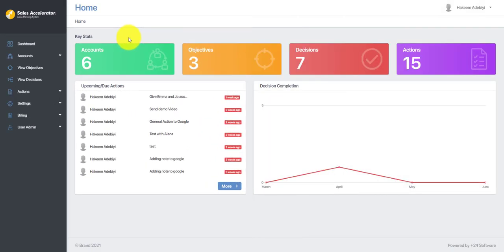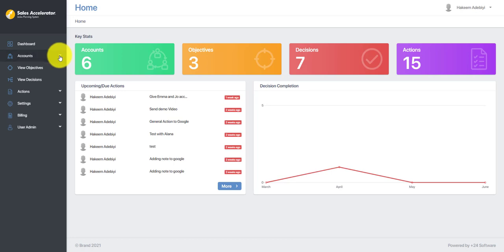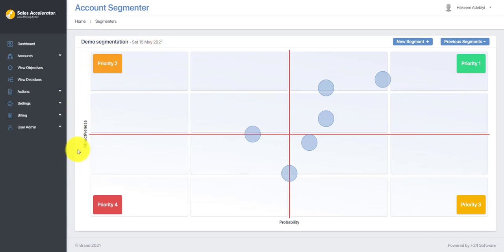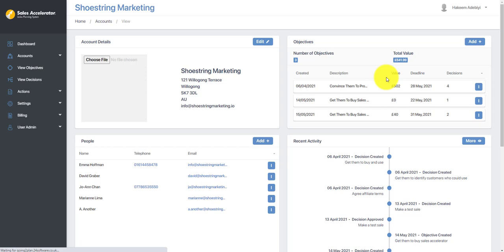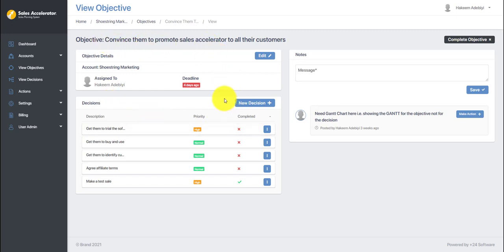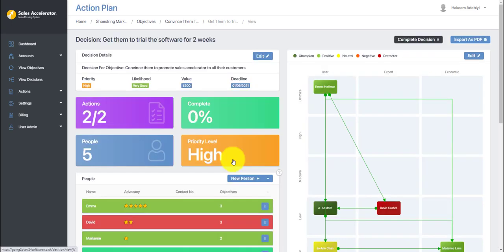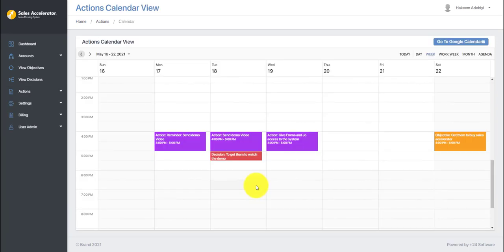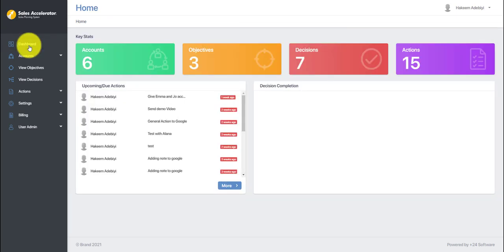Organizing Your Sales Process ⚙️ Sales Accelerator Overview 📊 Keep Track of Your Sales Cycle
Today I will be talking about organizing your sales process with the Sales Accelerator demo.
➡️ A walk through of the brand new tool which will help you accelerate your sales. An online sales tool made for sales people by sales people

I will be explaining to you what the Sales Accelerator does and how it has reduced the sales cycle and how it has helped many companies across different sectors, and this tool is broken down into four key segments, accounts, objectives, decisions, and actions.

➡️ This tool can help you to keep track of your sales cycle. I will be going through each of these segments and explain the use of them for you to better understand this tool.

It works and we are so confident that if it doesn't do what we say we'll give you your money back.

🎥 Welcome to the official YouTube channel of The Sales Acceleration Formula 🎥

My name is Hakeem Adebiyi, and I am the founder of Sales Acceleration Formula.
🎯 I created The Sales Acceleration Formula software to help companies and provide them and their sales team who struggle to follow a systematic process.

The Sales Acceleration Formula has three key elements, and they are:
☑️ Target the right accounts based on potential and probability
☑️ Understand the decisions you are trying to influence
☑️ Build clear plans, actions, and deliverables around those decisions.

This channel is focused on sales and marketing. Everything you need to know about it as well as The Sales Acceleration Formula software. I will have guests that will appear on the channel to discuss different topics in those fields.

➡️ What you will see on this channel:
✔️ The key steps to building a million-pound business
✔️ Be consistent if you want to succeed
✔️ Organising Your Sales Process Sales Accelerator Overview
✔️ Double Digit Growth in a Healthcare Company in One Year
✔️ And more

👍 Let’s Connect!